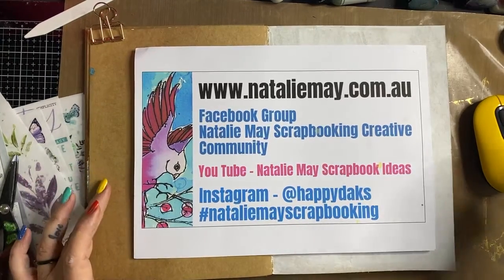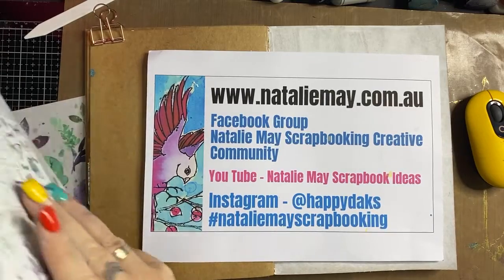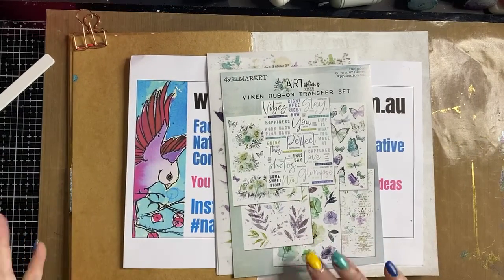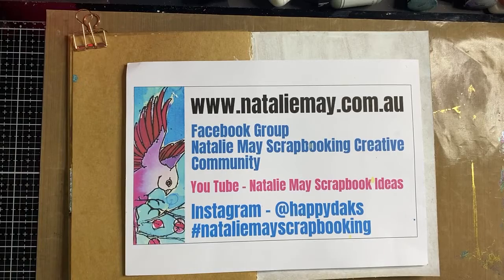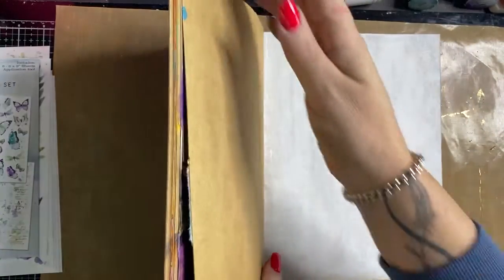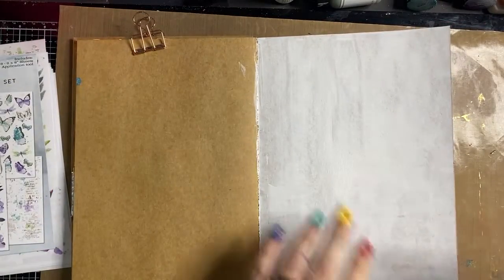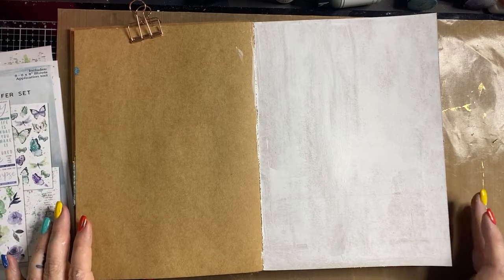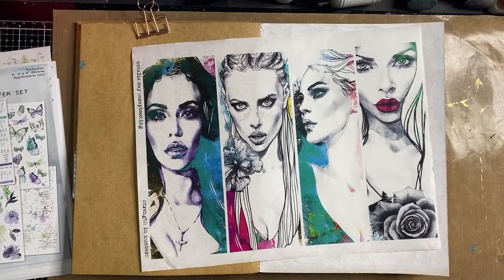Art Journaling with 49 & Market Rub Ons